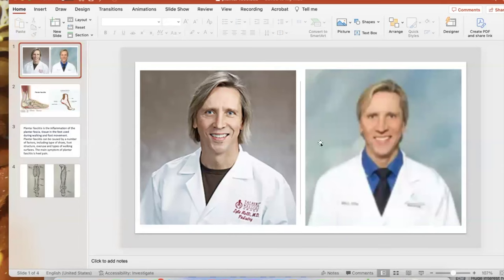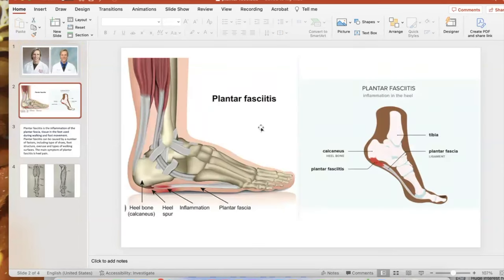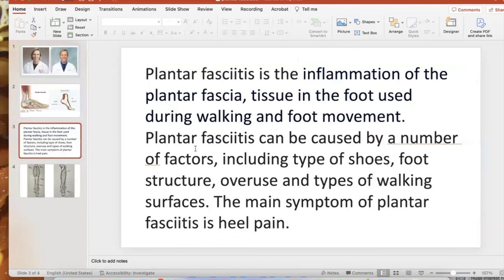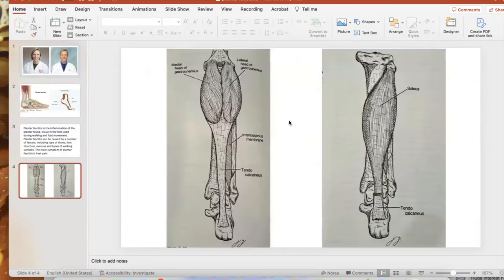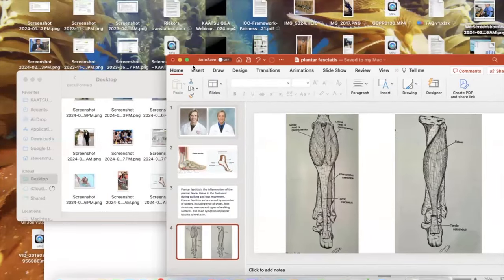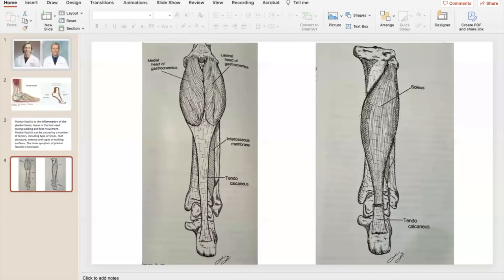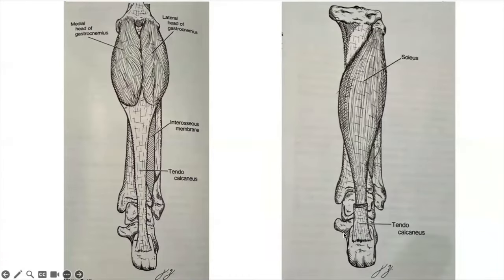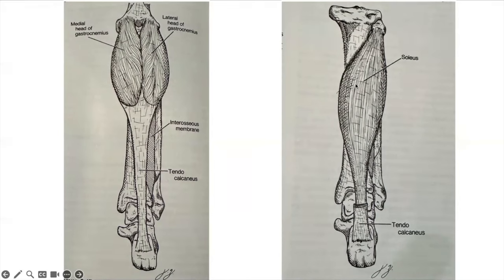Can KAATSU Relieve Plantar Fasciitis WITHOUT Surgery?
In this video, podiatrist Dr. Lyle Nalli, DPM, with over 35 years of experience, discusses the causes and effective treatments for plantar fasciitis, including the role of KAATSU in the healing process. Dr. Nalli breaks down the physiology behind this common heel pain and shares his comprehensive, non-invasive approach to recovery—without the need for steroids, surgery, or special shoes. 🩺

What You'll Learn:

- The real causes of plantar fasciitis and why typical treatments often fail 🦶
- How Dr. Nalli’s 6-step treatment plan addresses heel pain effectively
- The importance of deep calf muscle massage and how it alleviates tension 💪
- How KAATSU may help speed up recovery by improving blood circulation and reducing swelling 🔄
- Simple, at-home methods to manage and eventually cure plantar fasciitis, based on Dr. Nalli’s extensive clinical experience ✨

If you or someone you know suffers from plantar fasciitis, this video is a must-watch! Learn practical techniques to relieve pain and promote healing from one of the most trusted podiatrists in the field.